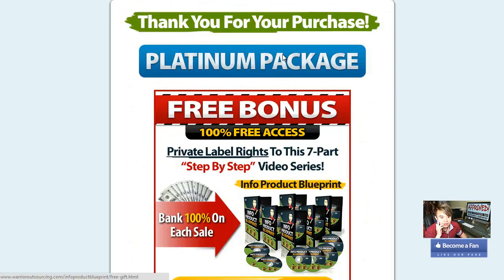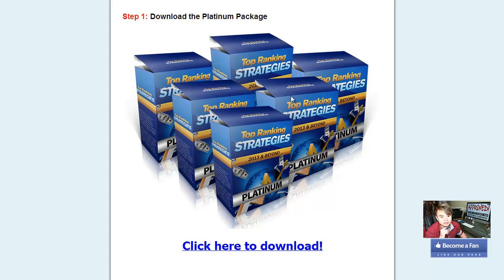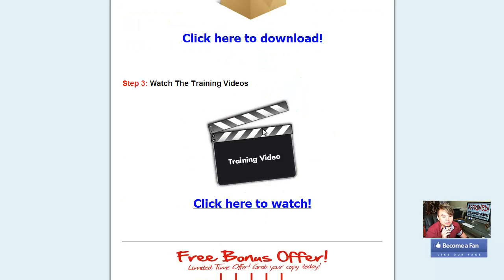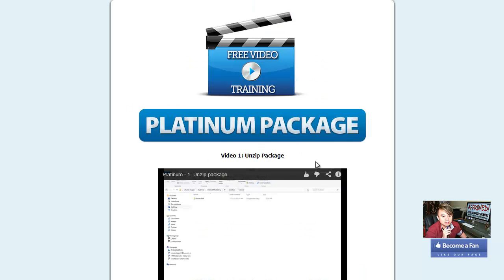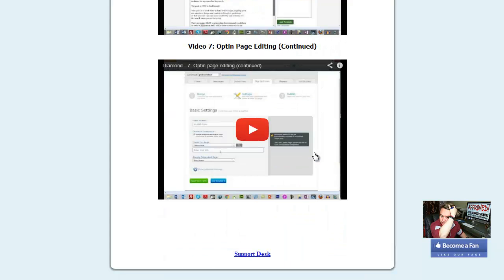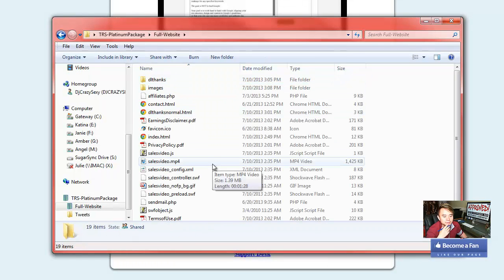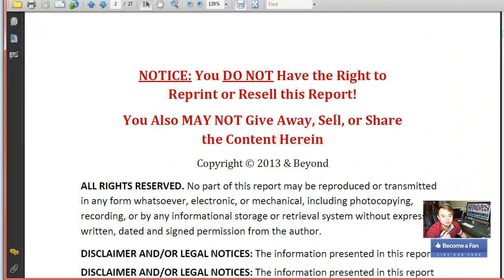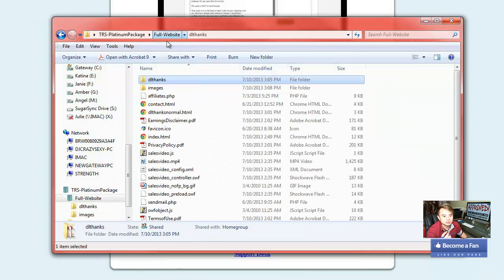Top Ranking Strategies - get *BEST* Bonus and Review HERE ... :) :) :)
Top Ranking Strategies Bonus and Top Ranking Strategies Review. Check out my Top Ranking Strategies and discover how Top Ranking Strategies can help you design a google friendly website.

Top Ranking Strategies

Top Ranking Strategies is a PLR product that:

-- helps you plan out your website right way.
-- helps you create content for your site.
-- shows how to create the right balance between SEO and visitors.

Title: I wanna my Top Ranking Strategies Bonus [youtube]

Thanks for checking out this Top Ranking Strategies